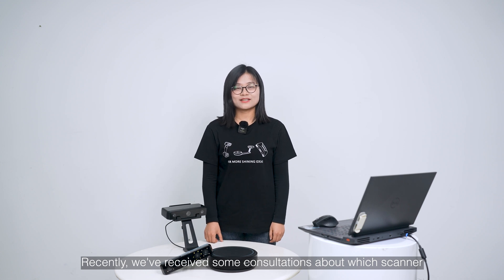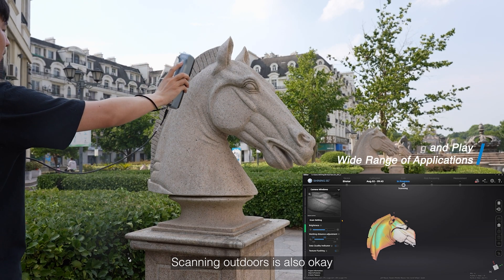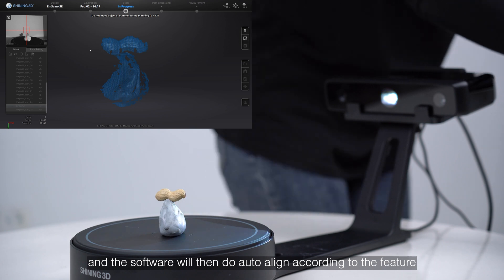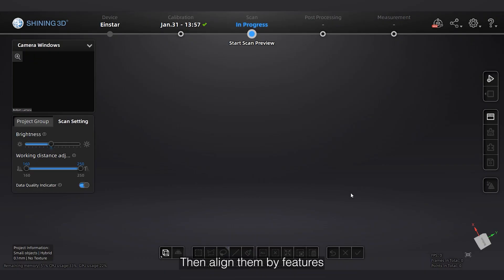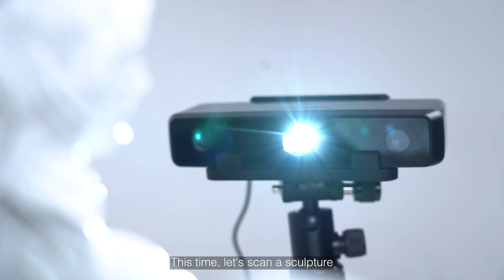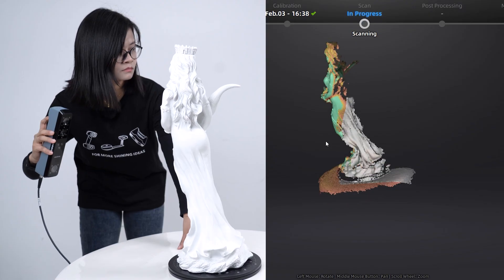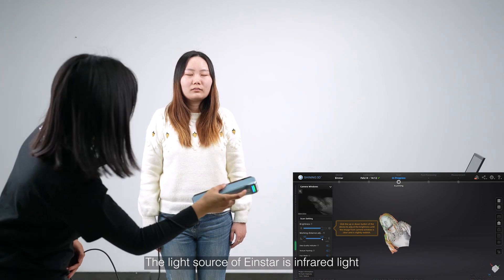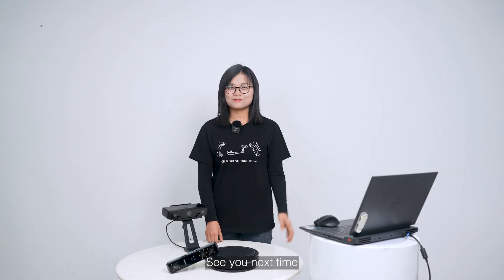EinScan Salon EP24: EinScan-SE V2 + Einstar for 3D Scanning Objects of All Sizes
Recently, we've received some consultations about which scanner can scan small objects as well as big objects.
One customer who has been using EinScan-SE for a long time is searching for a handheld scanner to scan objects like bumpers, covers and fenders. Another customer plans to scan small elements which are not bigger than 80mm, but also some table-sized parts.
For these needs, we do have a solution, that is pro series multifunction scanners. However for those who don't have high accuracy requirements of the scanner and data details or you're on a budget, why not try the new combination of EinScan-SE and Einstar? In this video Judy will show you this ultimate pairing.